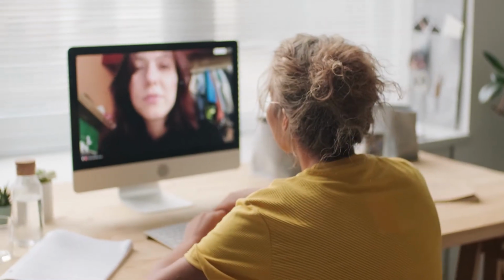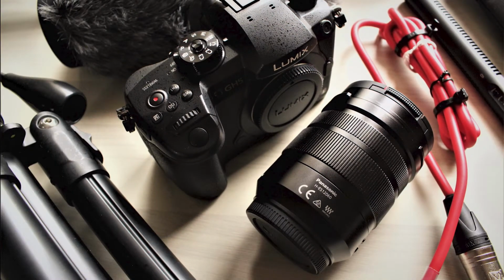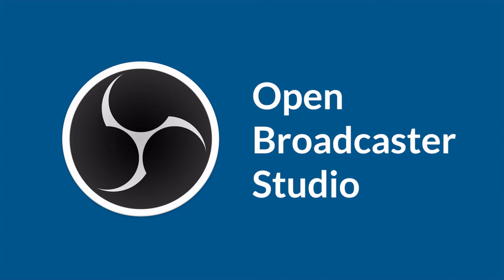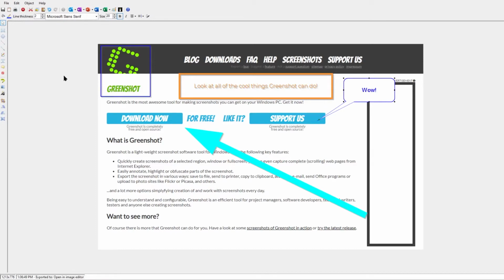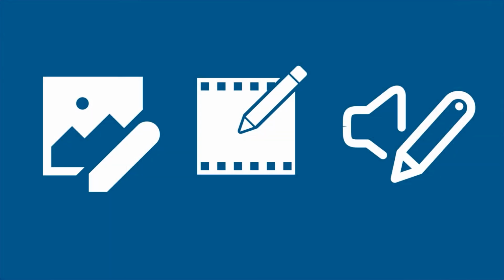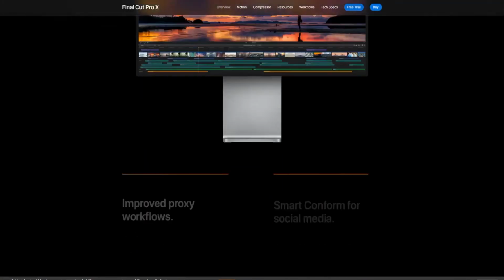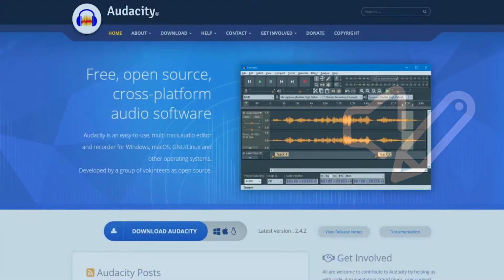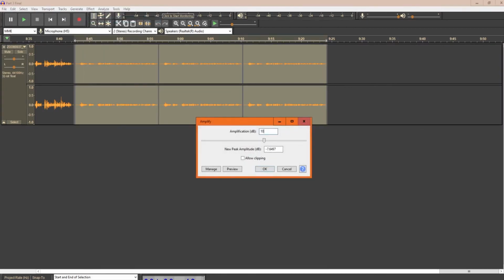Instructional Videos - Part 3: Tools